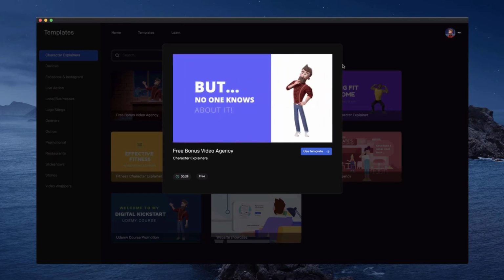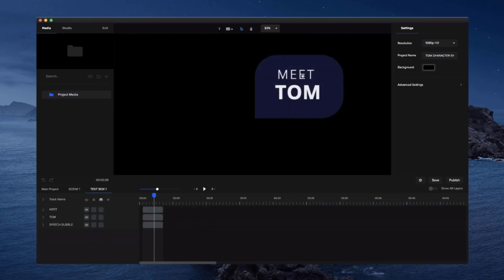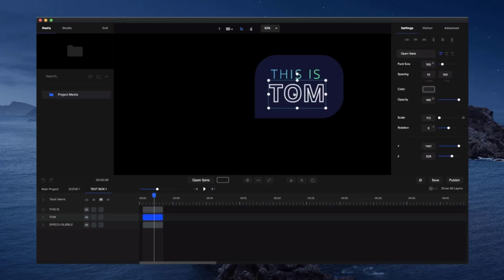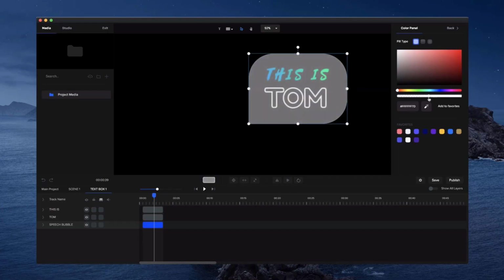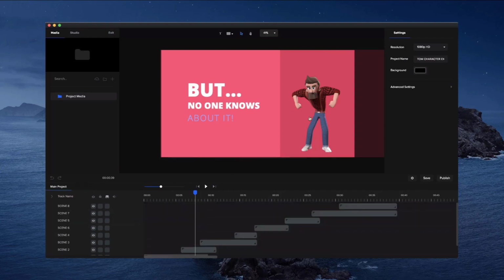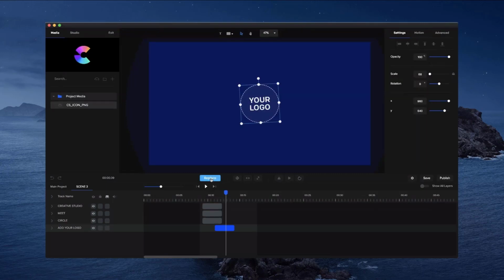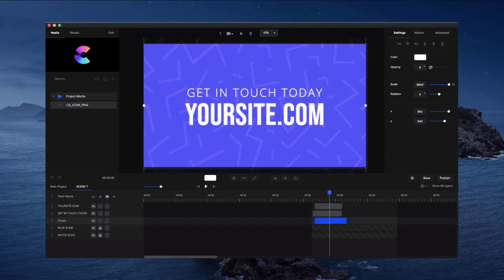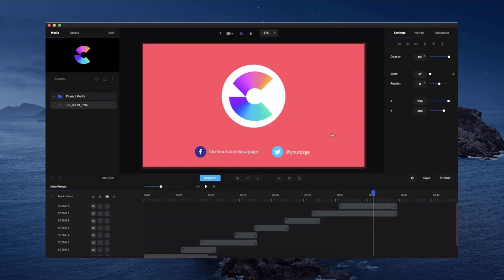Getting Started with CreateStudio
CreateStudio Lifetime Software Deal — *Pay Once. Use Forever.*

✨ *OPTIONAL UPGRADES FOR CREATESTUDIO USERS* ✨

Upgrade your experience anytime:

🔹 *CreateStudio Pro Pack* — $97 (One-Time Only)
Create attention-grabbing videos EASIER & FASTER with 10,852+ done-for-you scenes, characters, and templates designed to boost engagement and sales.

🔹 *CreateStudio Mega Bundle* — $97 (One-Time Only)
Get EVERYTHING you need to grow a successful online business — all in one massive bundle.
✔ Software ✔ Tools ✔ Assets ✔ Templates ✔ Systems ✔ Training.

⚠️ *Important Note*
You must own the CreateStudio Standard License to use the PRO PACK upgrade.

🔹 *CreateStudio All-Access Pass* — $47/mo or $299/year
New templates, characters, and scenes added every month — everything you need to create better videos, faster.

Transform Ordinary images into Moving Masterpieces...

Hey, there!

Whether you just signed up for CreateStudio to create videos for your family and friends, or to bump up your marketing game, we want to make sure that you get the help you need to make the most out of your content creation experience.

Drag and drop your way into creating animated videos that are remarkably unique as you. You won't believe how easy it is!

Join Josh, CEO of CreateStudio as he walks you through the interface and basic features and see how it all works.

All looks easy, right? But the easiest way to learn using CreateStudio is to simply jump in and start creating captivating content.

If You're Not Using Video In Your Marketing – It's Time!

Ready to make seriously engaging videos?